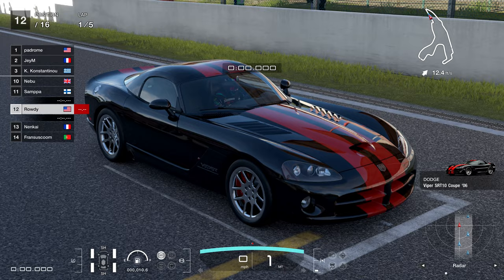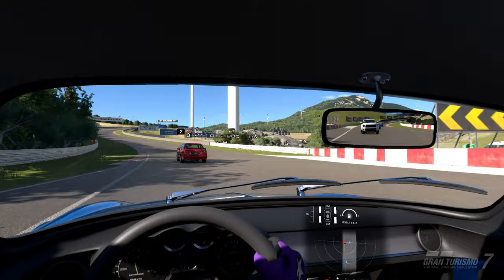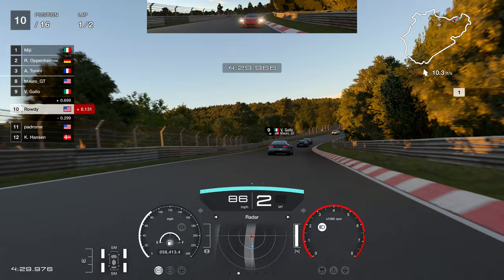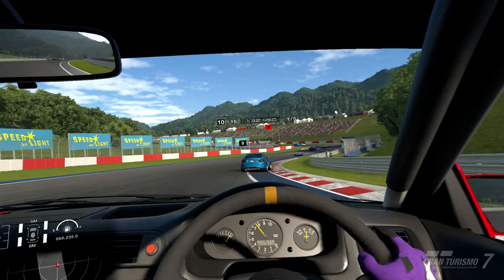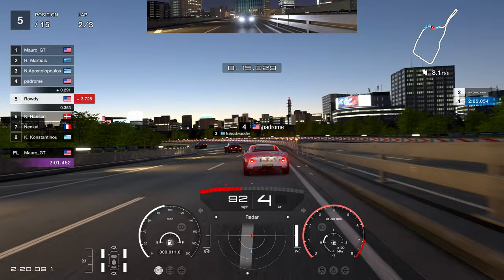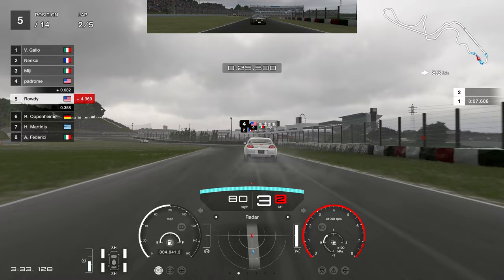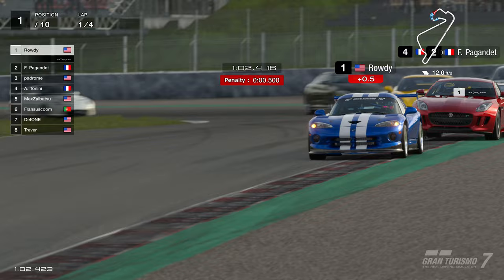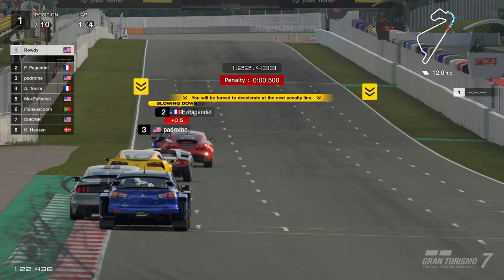This Popular Fan-Made Game Mode Makes Gran Turismo 7 Fun Again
Gran Turismo 7 Players Just Gave Polyphony Digital a Huge Problem.

Introducing Shuffle Races! A fan-made game mode that was a previous feature way back in Gran Turismo 5. Thanks to the work of Nenkai, DDM, and LittleGoron, there is now a bot that will assign cars to players and select a track at random, making for some extremely interesting race combinations and providing lots of variety. This mode is so popular that they are now being held almost daily, and more prominent drivers are starting to join!

This is a promotional video to get the word out. I do plan on making more dedicated shuffle racing content as time goes on. There is a new tool being developed to streamline the process, and hopefully we can find a way to make lobby management much easier. Make sure you get your road car collections stacked so you can participate! They are probably the best fun  you can have on the game right now.

Credits:
Nenkai - Data
ddm - Spreadsheet & Website
LittleGoron - Discord Bot

PSN: Desperate4Views

🌟Interested in any of the gear I use? Check out these links!🌟
Playstation 5 Disc (now widely available in the US!)
My Sim Wheel
My Expensive Camera
My Expensive Lens
My Cheap Camera
My Capture Device
My Microphone
My 4K 144hz Monitor